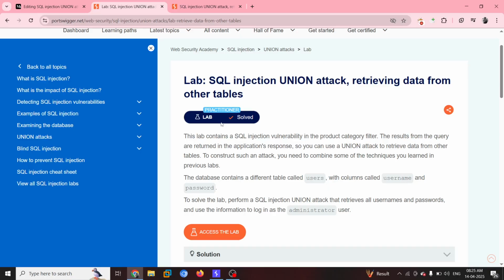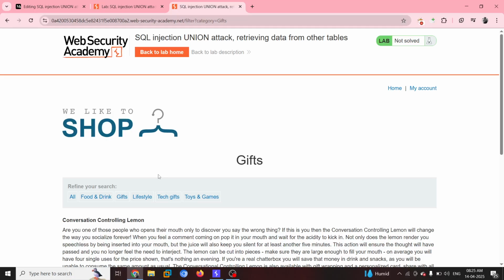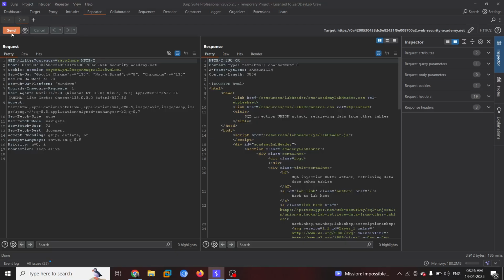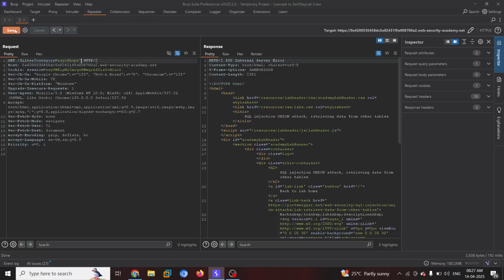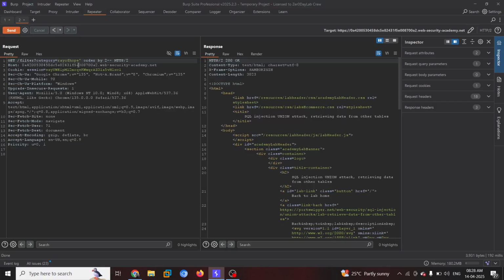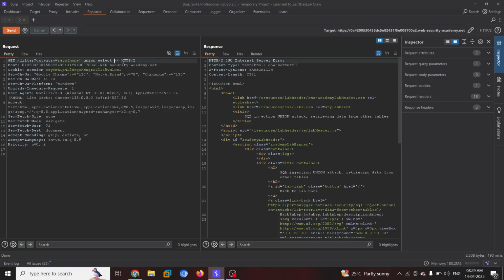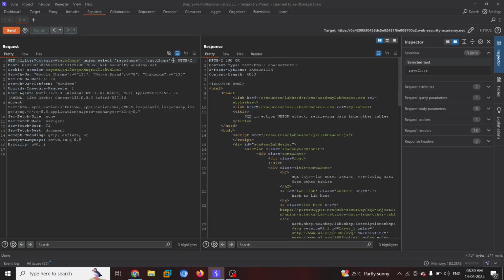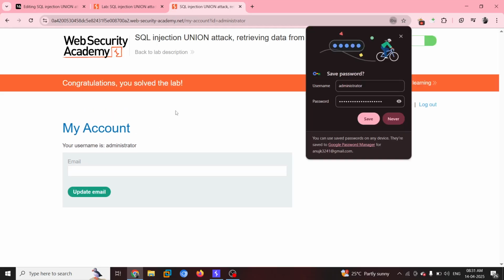Day 9 | Web Penetration Testing full course in 90 days | SQL Injection | Rayofhope | Ethical Hacking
Web Penetration Testing full course in 90 days || SQL injection UNION attack, retrieving data from other tables - Portswigger || Ethical Hacking Course for Beginners || Rayofhope || Penetration Testing || OWASP || Ethical Hacking Tutorials || VAPT || Website Penetration Testing || WAPT || Complete Bug Bounty full Course for Begineers || Full Course for Penetration Testing

Rayofhope

This is the ninth video of the Portswigger Lab series. In this series, I am going to cover every lab of Portswigger and will explain it in a way that is easy for you to understand and that you can implement in real time.